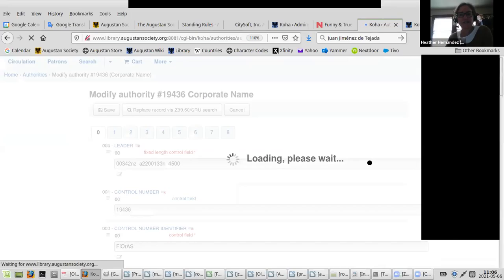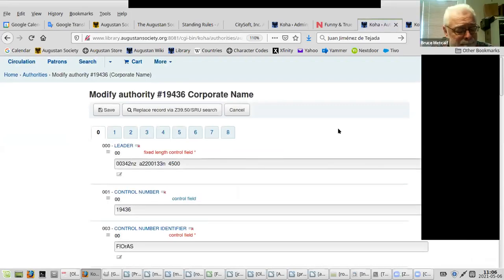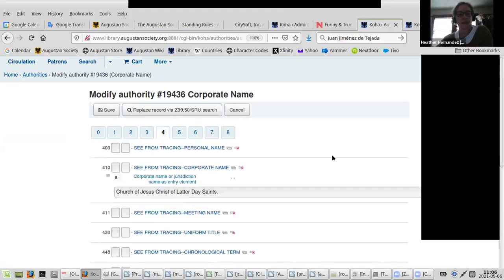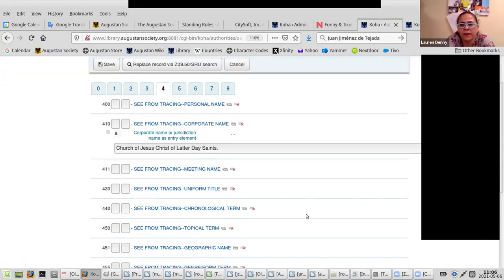Cataloging Special Interest Group - 5/6/2021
Chat logs:
00:00:00 Intro
00:15:16 Bruce Metcalf: I have a couple of Authorities questions for today.
00:21:03 BarbaraA she/her(s): Indicator a is 2 - corporate
00:24:05 Heather Hernandez (she/her): More re. the 410 field in MARC21 aut format
00:24:55 Liz Dukelow Central Kansas Library System: Smart Lauren!!
00:25:10 Yan Yu: I have a question about staged Marc record management
00:26:28 Jason
00:27:58 Jason
00:32:35 Heather Hernandez (she/her): Koha Wiki some sample records
00:45:29 Yan Yu
00:47:55 Heather Hernandez (she/her): Koha reports wiki--a great place to share your reports that you've written!
00:48:33 Fred King: I've harvested many useful reports from that source.
00:49:12 Barbara Johnson: Add Batch Item Modification option to additem.pl
00:54:22 Heather Hernandez (she/her)
00:57:16 Heather Hernandez (she/her)
01:03:45 Leanne Cooper: i am interested
01:04:06 Leanne Cooper: thank you Heather :)
01:05:04 Barbara Johnson: Display number of selected items on Batch Item Modification
01:05:40 Michael Adamyk (Central Kansas Library System): Yes, good point!
01:05:48 Heather Hernandez (she/her): YES!  I just added myself to the CCs on that one!
01:06:08 Barbara Johnson: Enable batch record modification to create 952/item on existing bibs
01:06:10 Fred King: Also for batch item/record Delete
01:06:54 Heather Hernandez (she/her): This would be SO useful!!
01:07:47 Barbara Johnson: "add subfield" macro for Advanced Catalog Editor
01:08:20 Heather Hernandez (she/her): Oh, yes, please!!!
01:08:37 Bruce Metcalf: +1
01:11:35 Heather Hernandez (she/her): Advanced cataloging editor for authority records
01:12:04 Jason: Find bibs with a 521 field and a 'v' encoding in the 007